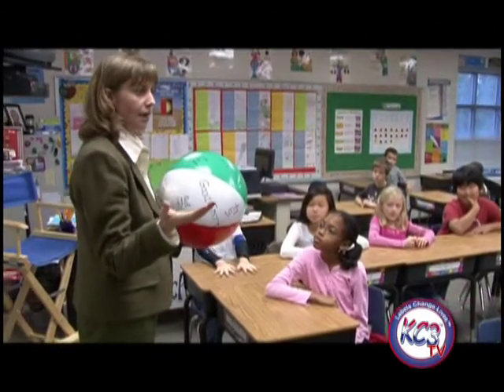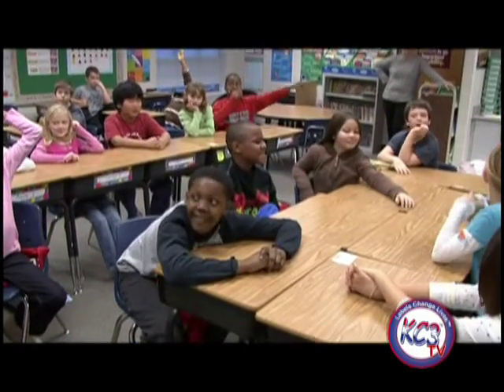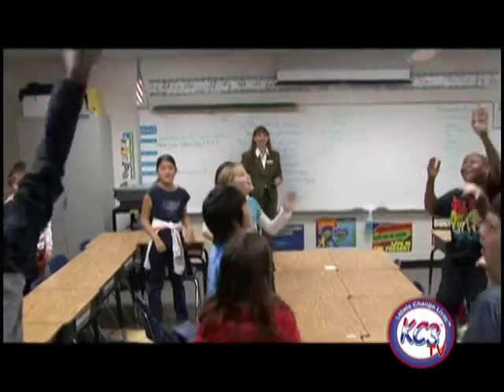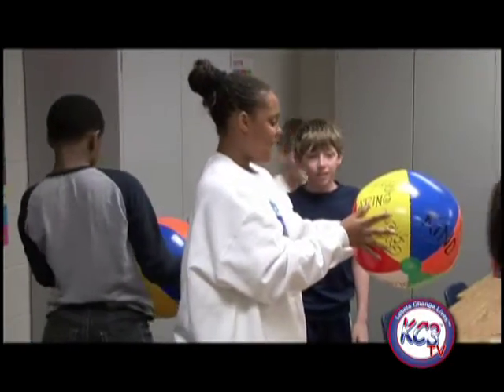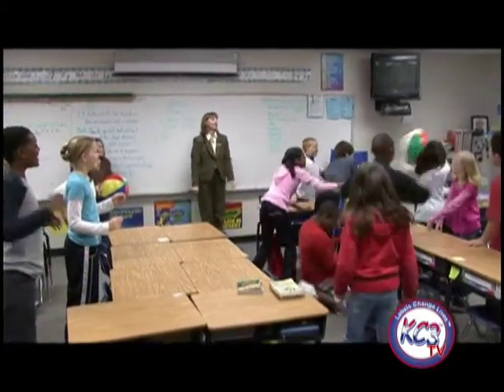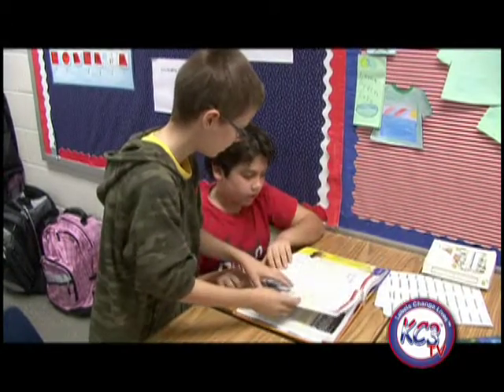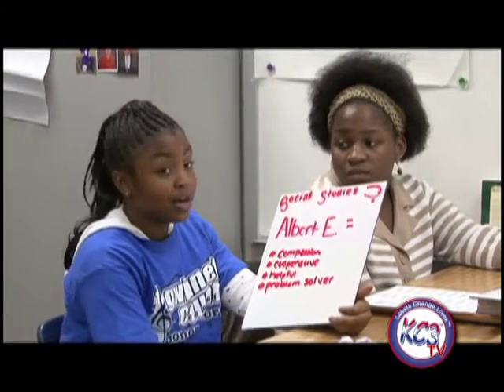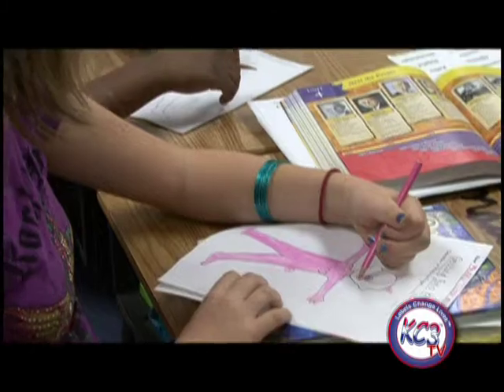Group Lessons Developing Vocabulary, Character Education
Learning Character Education. Language Arts, Classroom Management, KC3 Positive Label Program. Kamaron Institute. Practice respect. Lesson plans. How to steps. Maston Elementary.